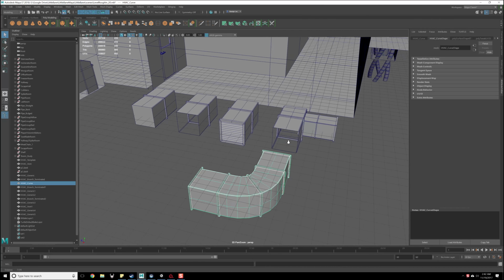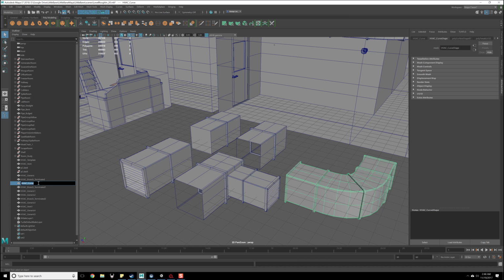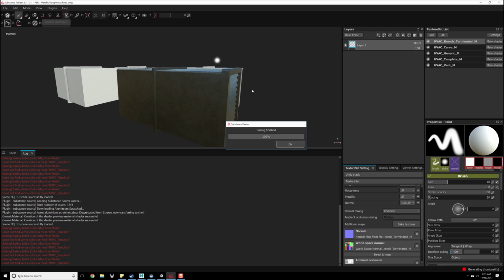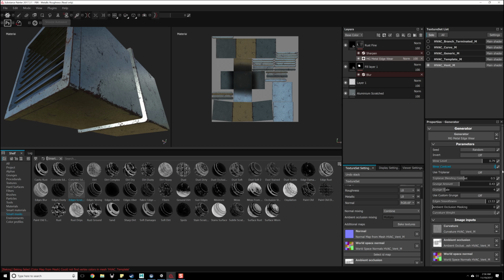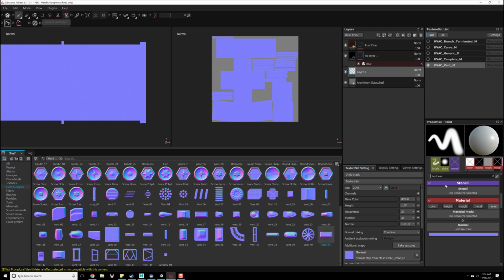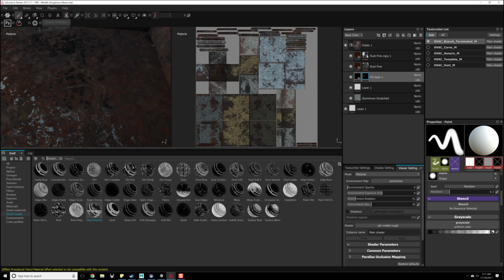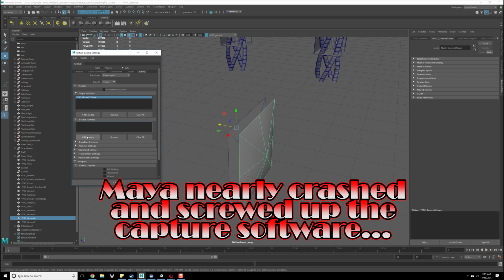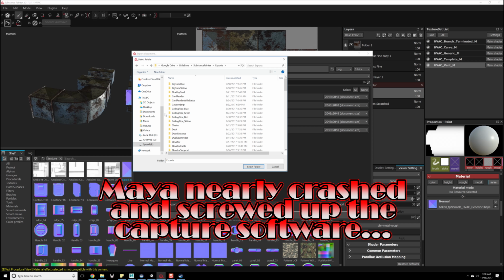Something Different - Morgue - HVAC Texturing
Internet still down, so I jump into texturing the HVAC system from Maya LT to Substance Painter.